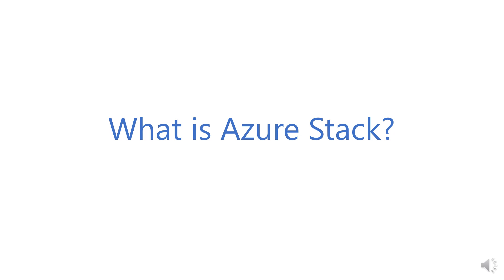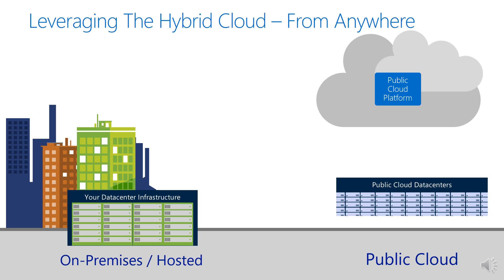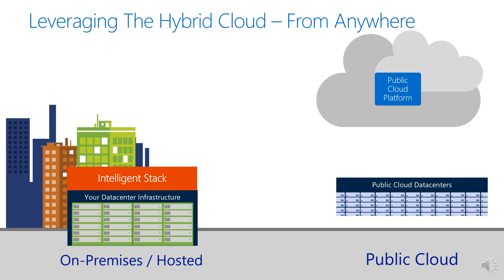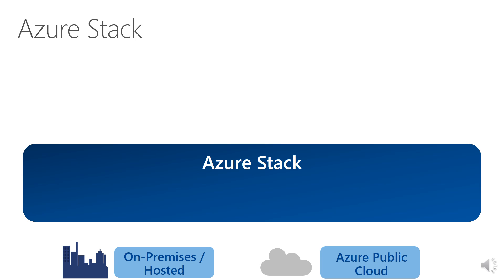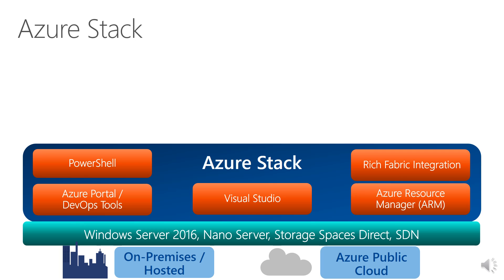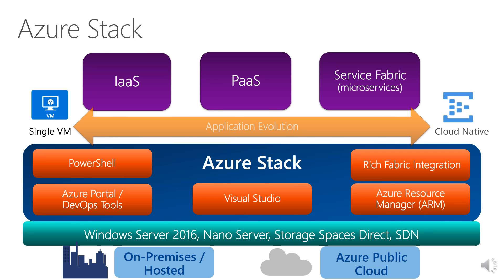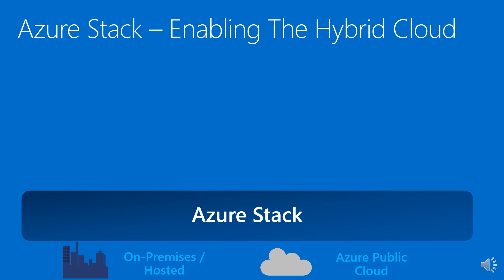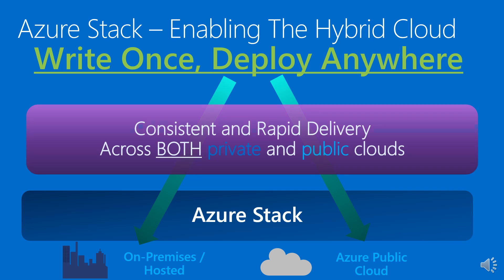What is Azure Stack?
Azure Stack enables the hybrid cloud by providing a common foundation across both on-premises and public cloud environments.